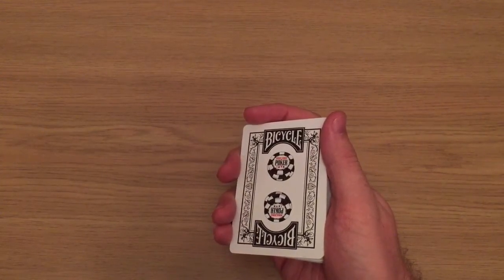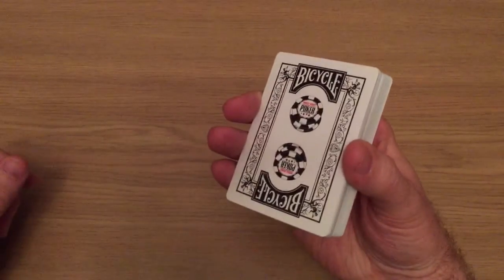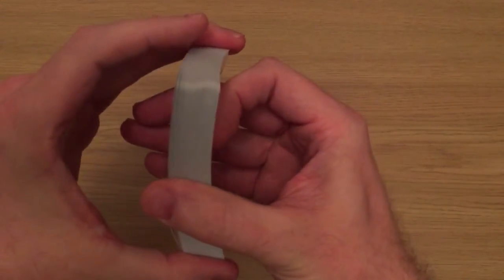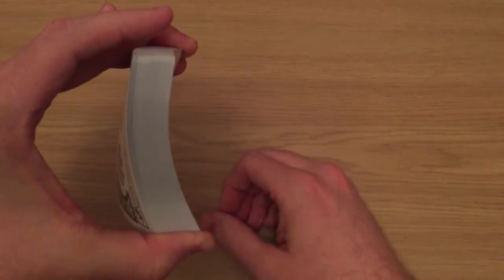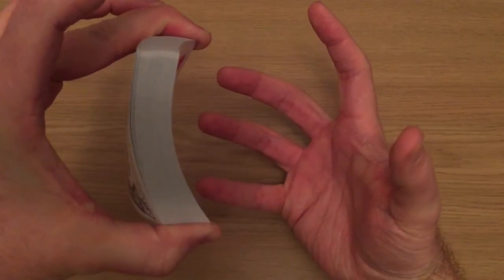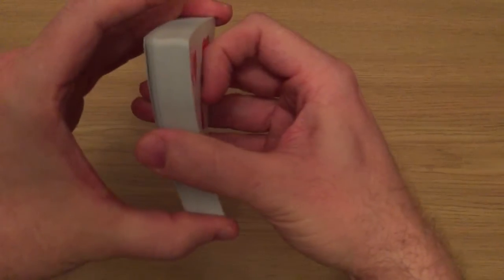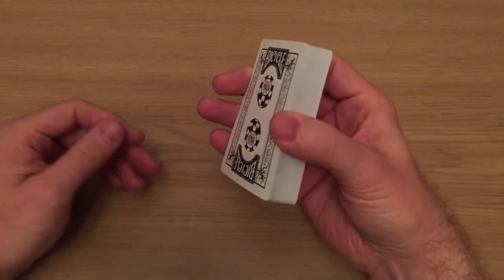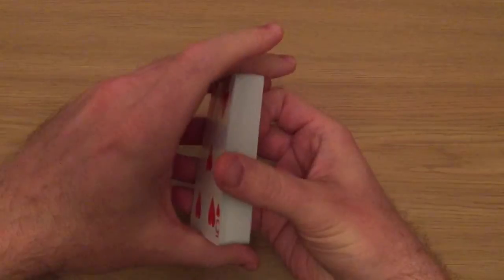The Easiest Way To Do a Card Spring!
Here is a tutorial on how to easily spring a deck of playing cards from one hand to another. There are many different ways to spring a deck of cards but I find this method the easiest. I have also included some great tips to make practicing easier!!

Deck used:- Bicycle World Series Of Poker Black